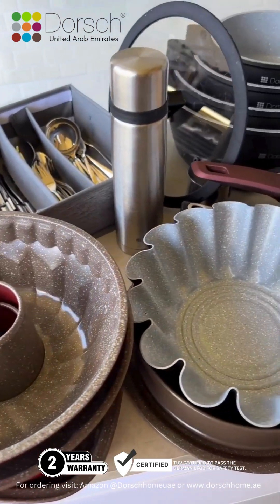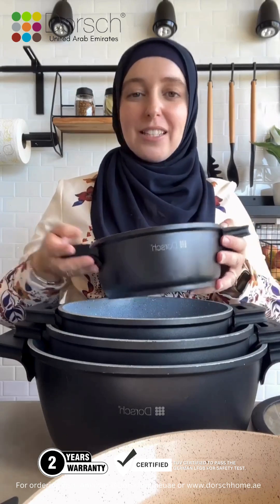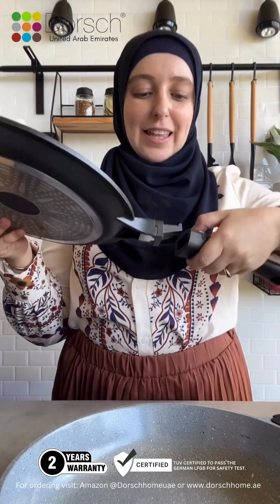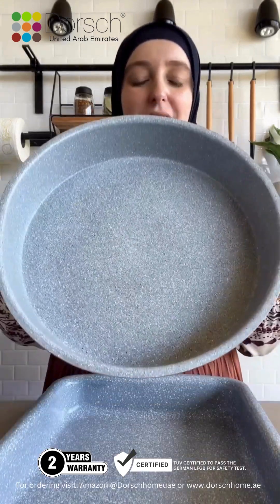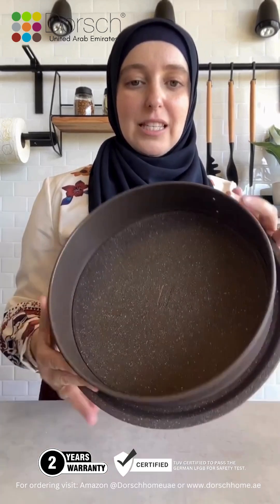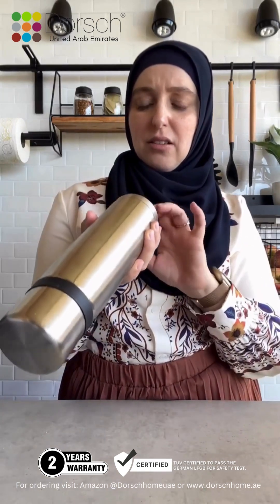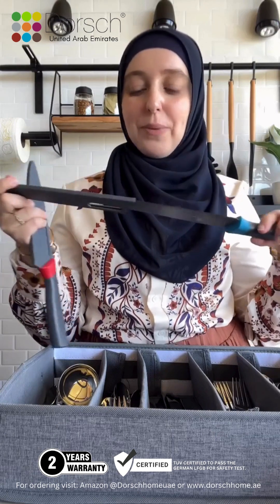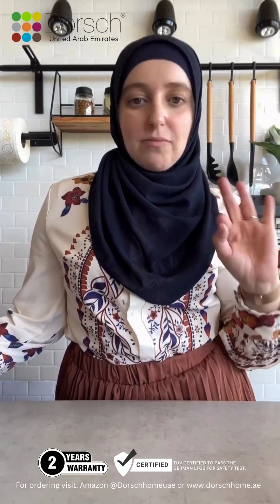Dorsch home kitchen ware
AMAZON FLASH SALE!!

✅ Non-stick “PROGLIDER” multilayer ceramic material
✅ Die Cast aluminum body for optimal heat distribution and maximum durability.
✅ Suitable for all heat sources, including induction.
✅ Easy to clean with soapy water (dishwashing liquid).
✅ TUV certified to pass the German LFGB for safety test.